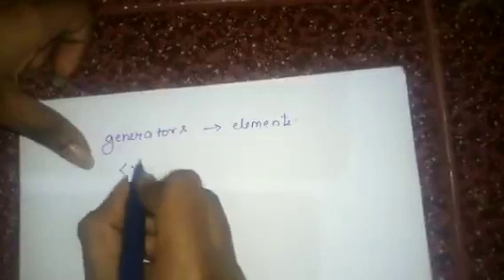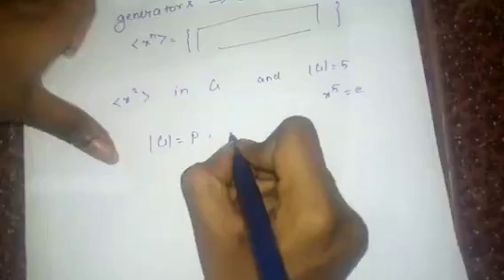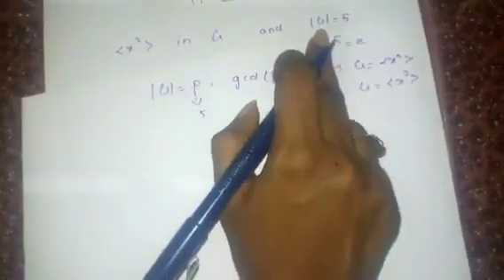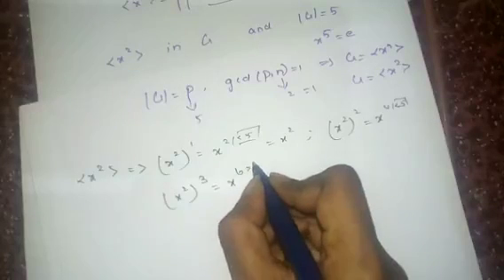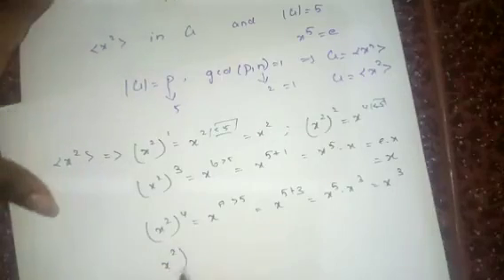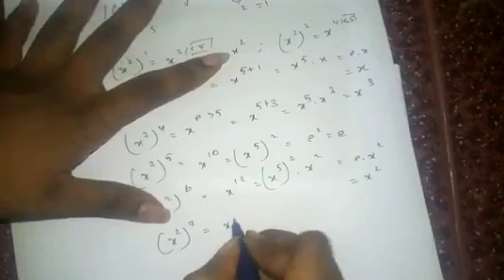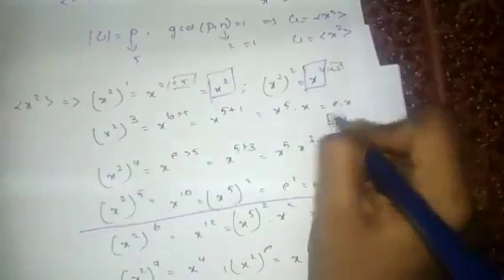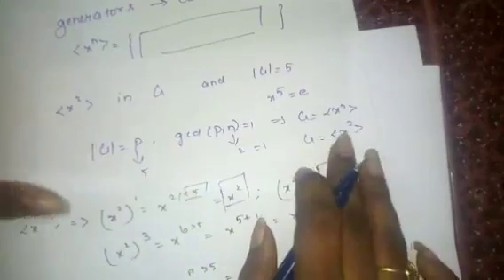Element set in Generator-LC8- Group Theory- IIT JAM-CSIR NET-Bsc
Abstract Algebra| Element set in Generator| IIT JAM| CSIR NET| Bsc Mathematics

Previous Lecture

Related Lectures

Other Lectures